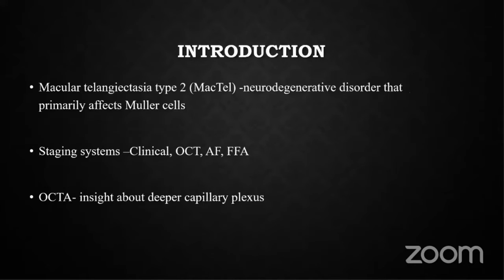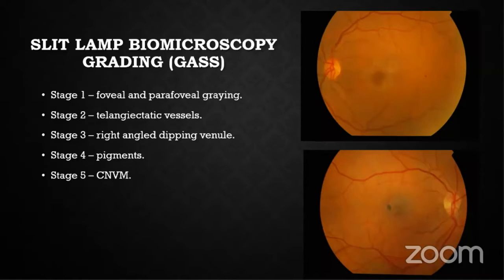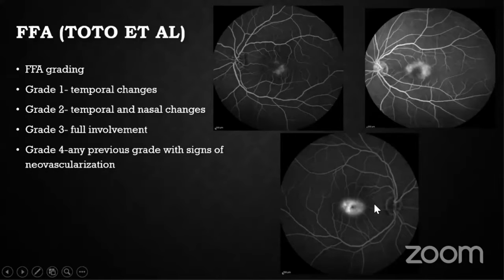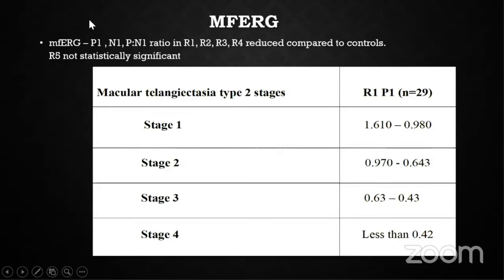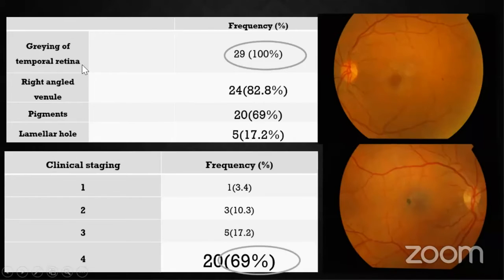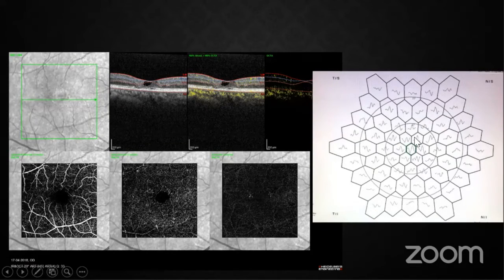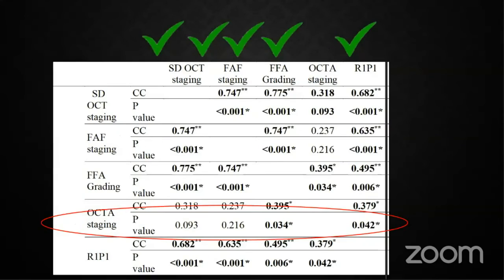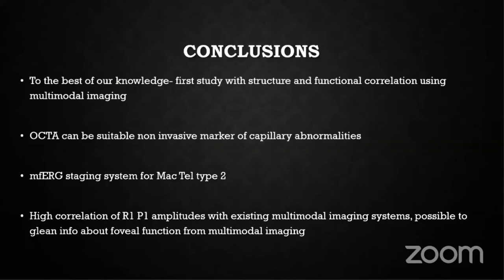AIOC2021-VRD Semi Final-FP1881-DR. NISHITA YADAV-INTERWEAVING STRUCTURAL AND F